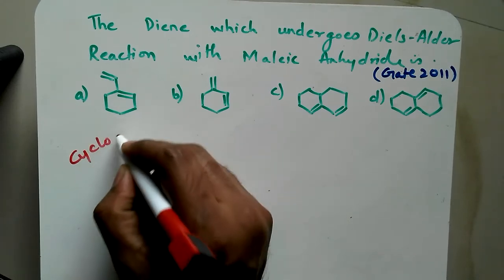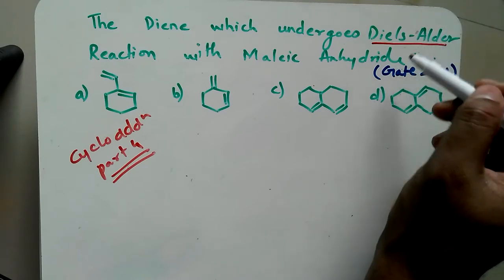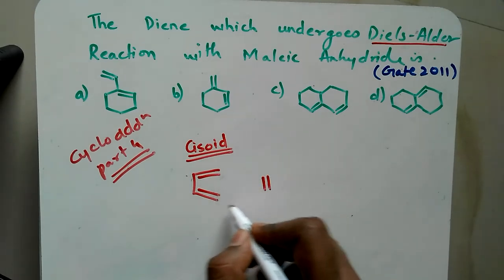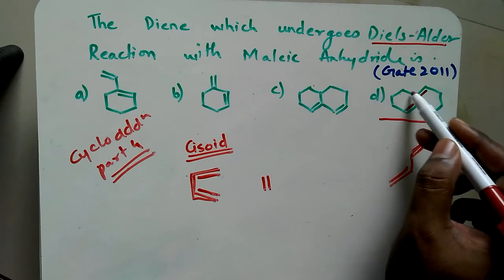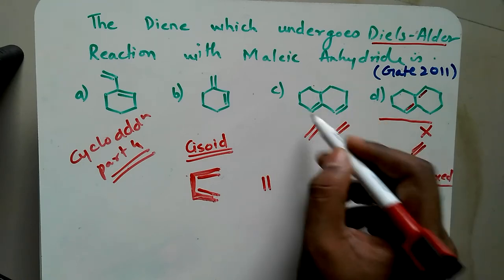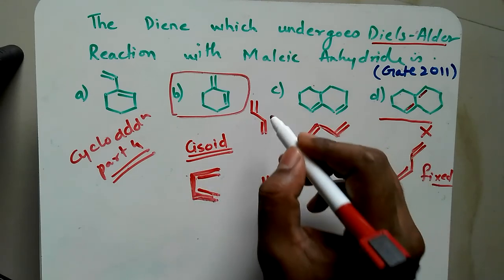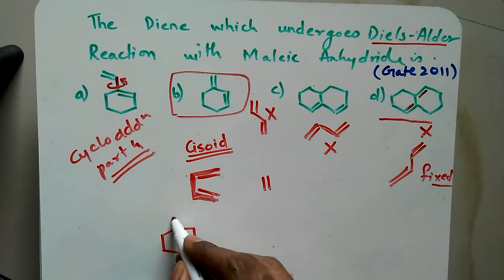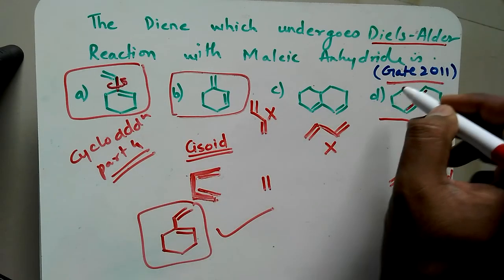CYCLOADDITION REACTION (part 4)